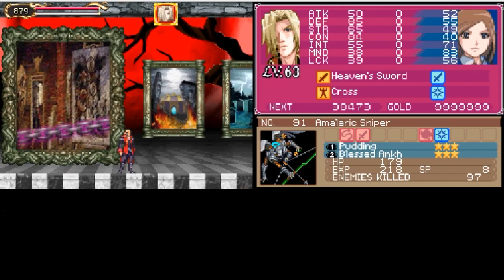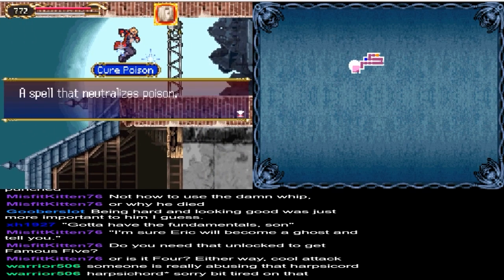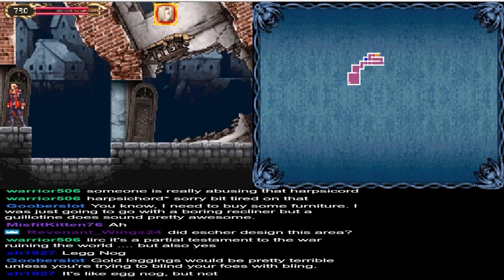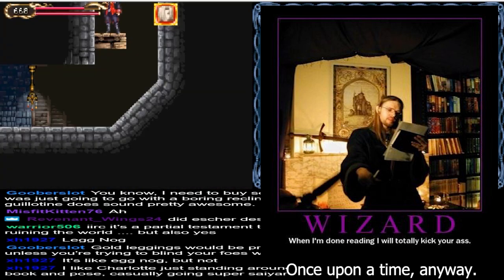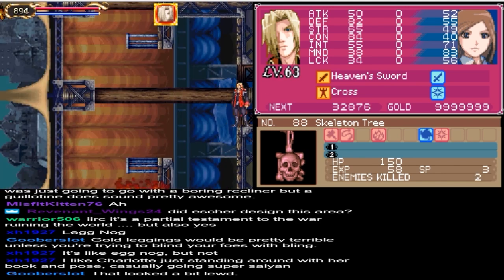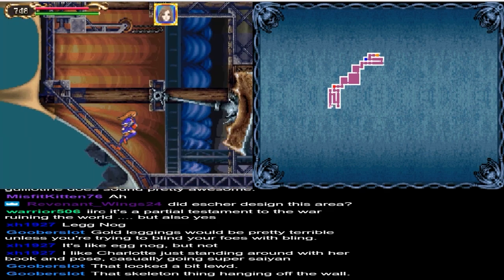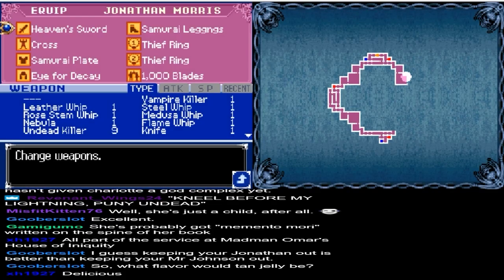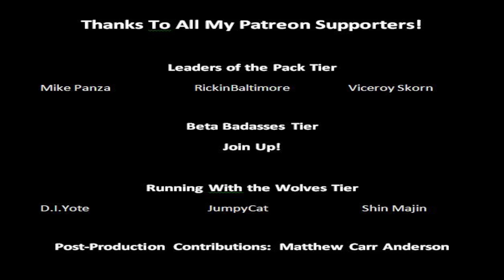LGS: Castlevania – Portrait of Ruin (DS) Pt 27 - They Burnt Paradise, and Made It Some Real Bad Art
There were many sniffles and sore throats on this video. Sorry about that. I seem to be allergic to dull levels.

OR: I’ve got one Magical Ticket to Paradise (and I want a refund).

Post Production Contributions: Matthew Carr Anderson

Streams every Wednesday evening, 6 PM EST to approximately 10 PM EST. Come join the fun!